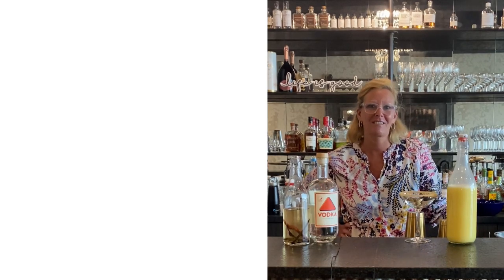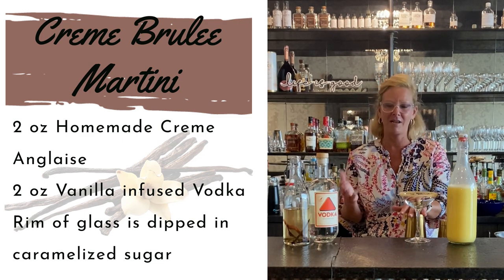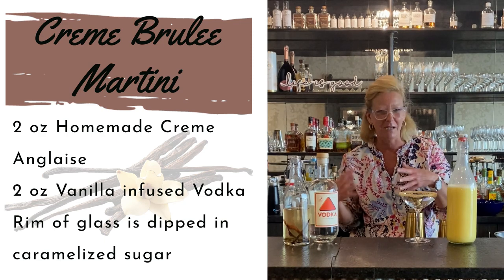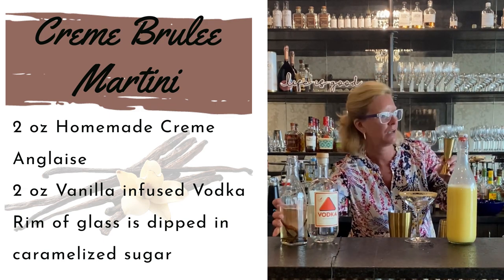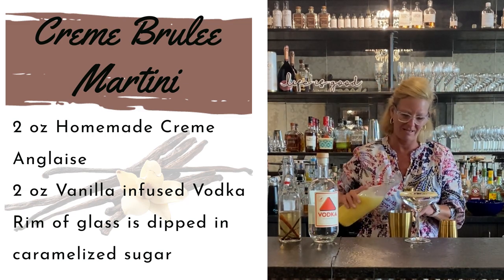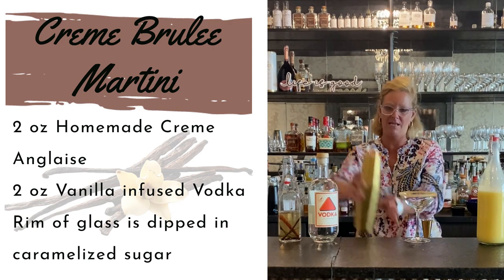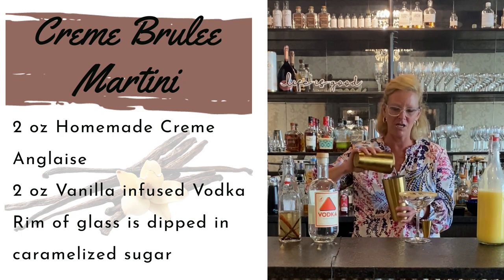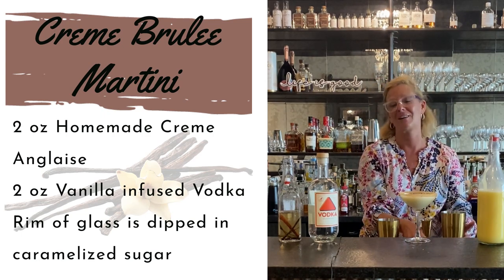Cocktail Christy Creme Brulee Martini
2 oz Homemade Creme Anglaise
2 oz Vanilla infused Vodka
Rim of glass is dipped in caramelized sugar